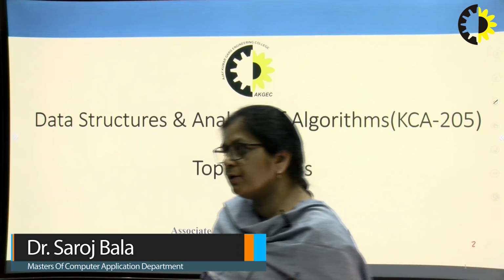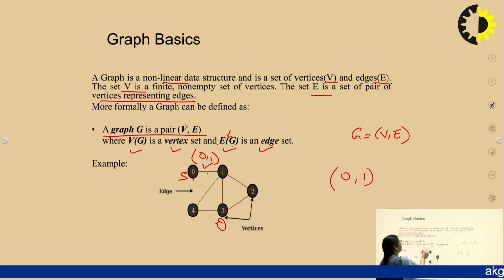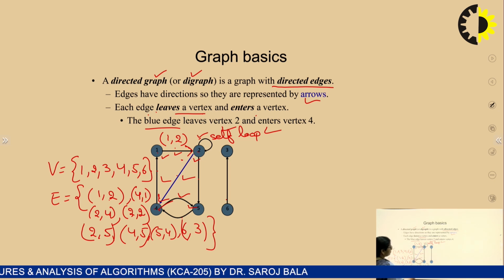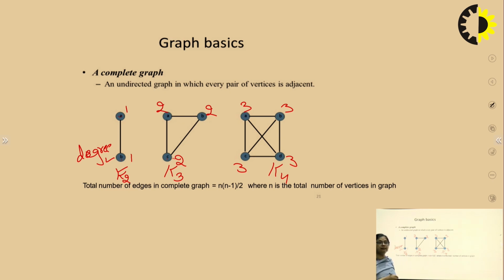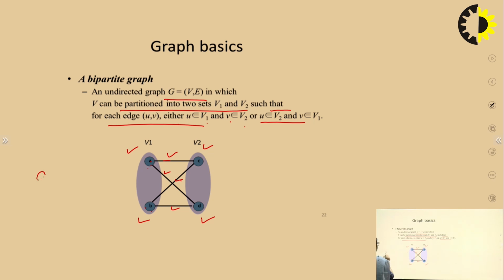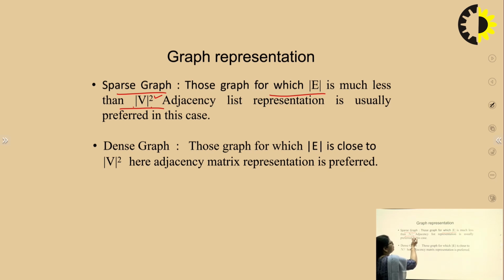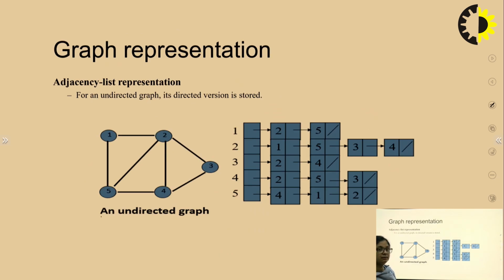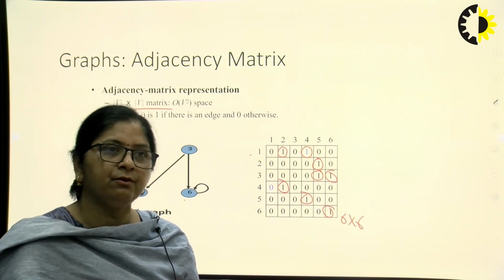GRAPHS || DATA STRUCTURES & ANALYSIS OF ALGORITHMS || LECTURE 04 BY DR SAROJ BALA || AKGEC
This lecture discusses basic concept of graph and their representation.